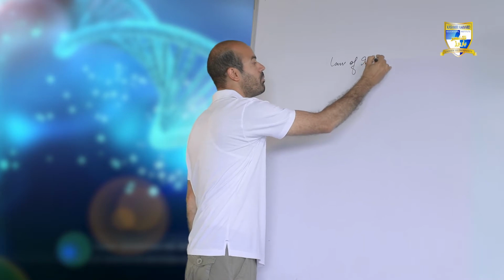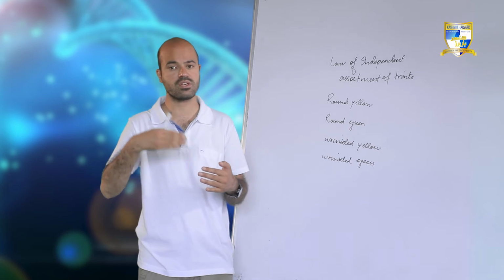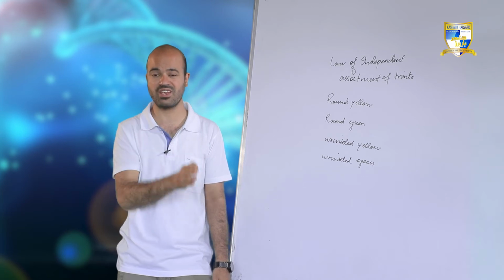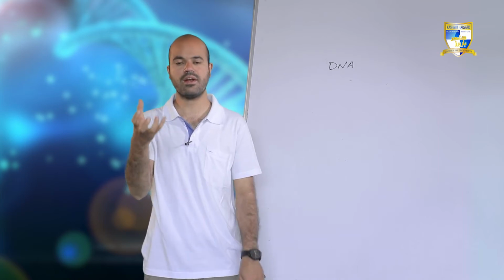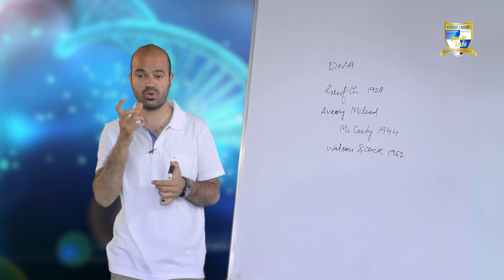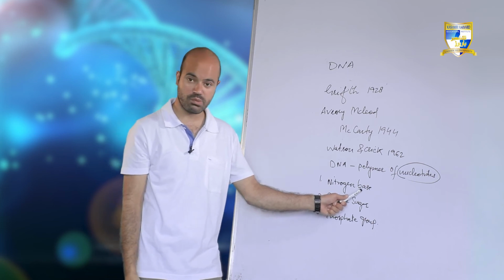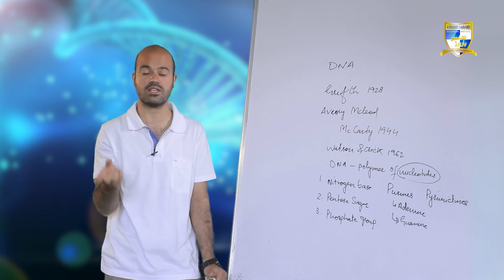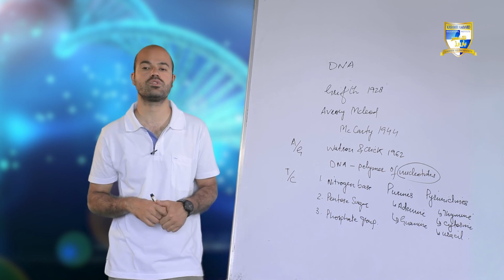Heredity and Evolution | Lecture 6 | Class 10th | Biology.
Chapter "Heredity and Evolution ", lecture 6 delivered by  Mr. Omeas Hamid, Biology teacher at Kashmir Harvard Educational Institute.

★ Important Links ★

👍Liked?